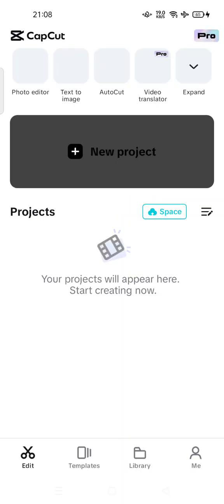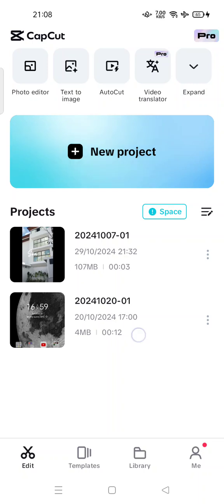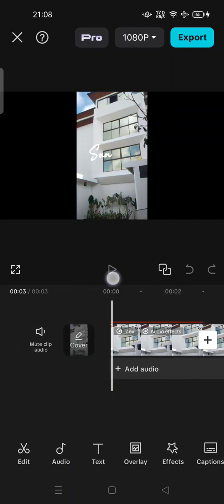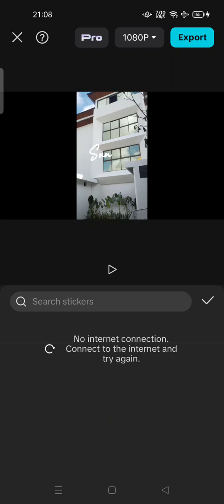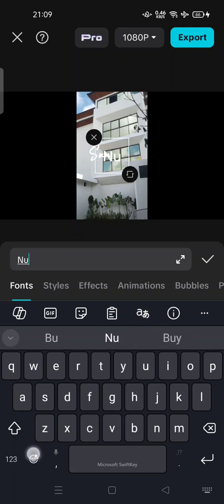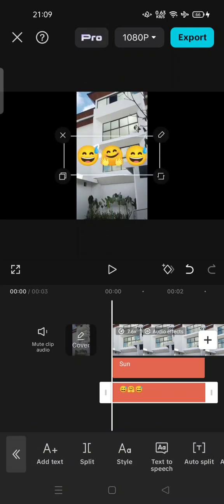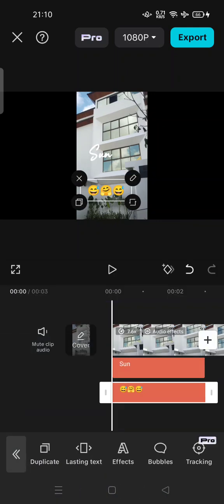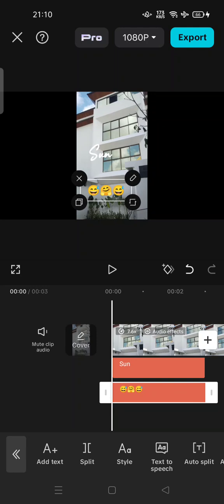💥 BEGINNER: HOW TO PUT EMOJI IN ANY VIDEO EASILY !! | Tutorial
HOW TO PUT EMOJI IN ANY VIDEO EASILY !! | Tutorial.